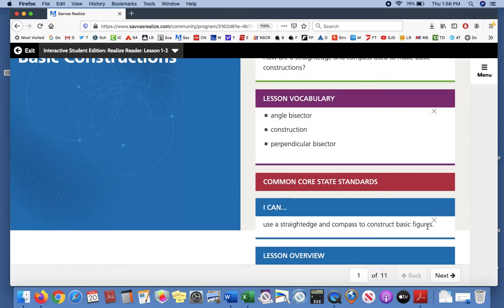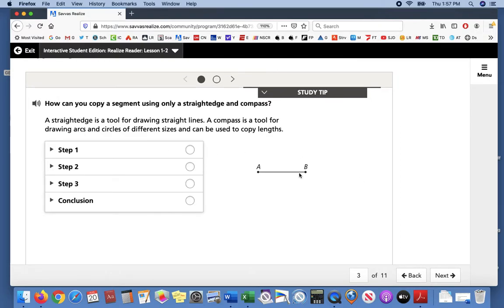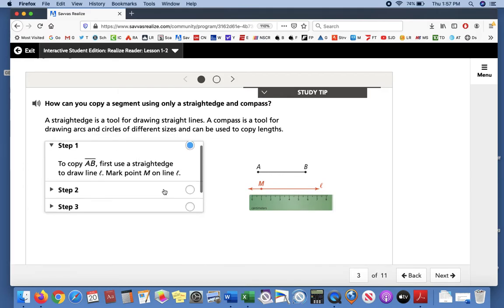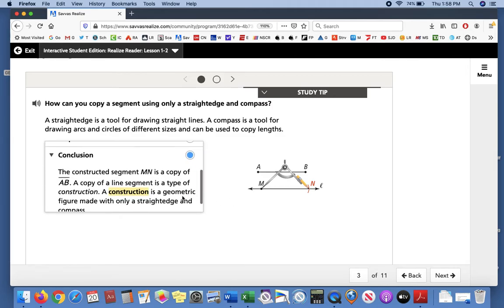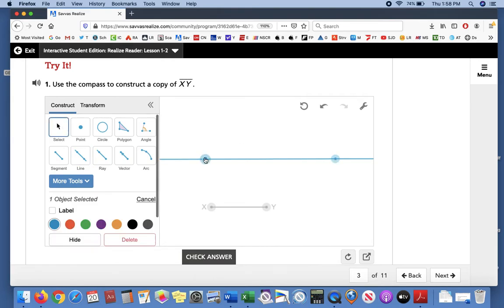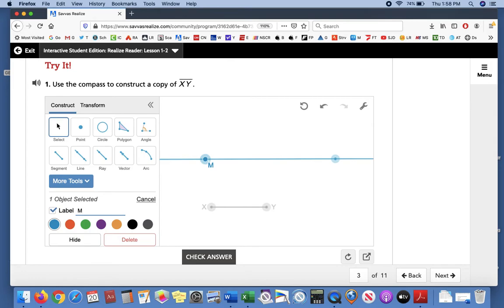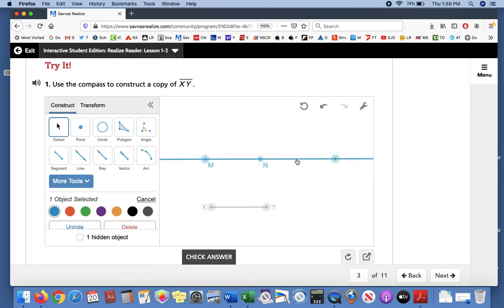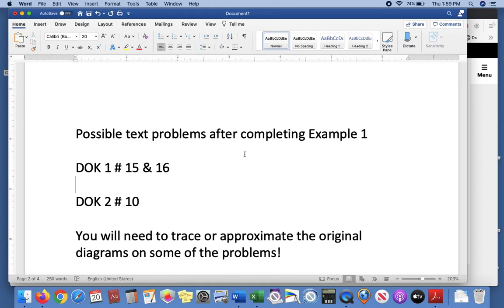GEO 1 2 ex 1